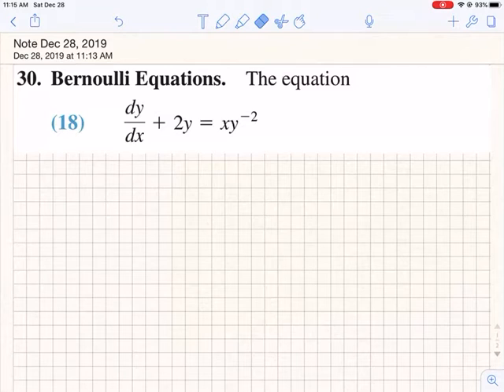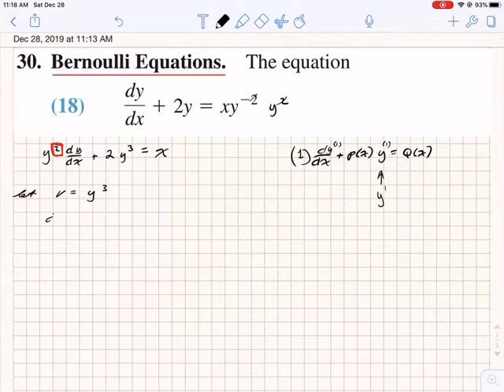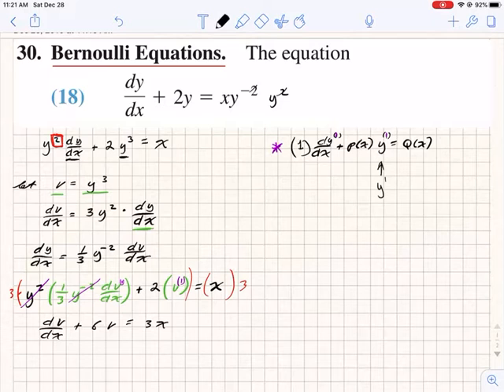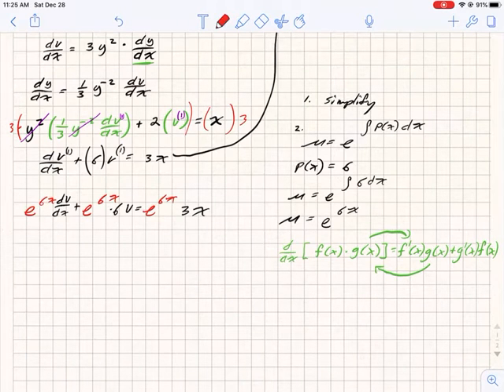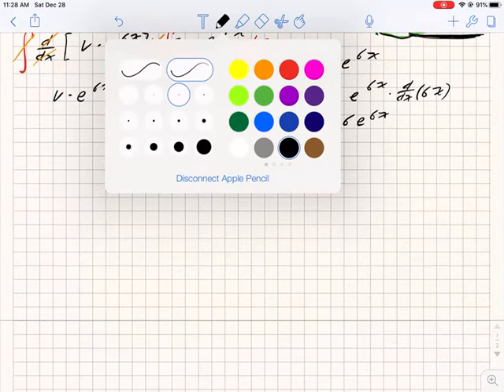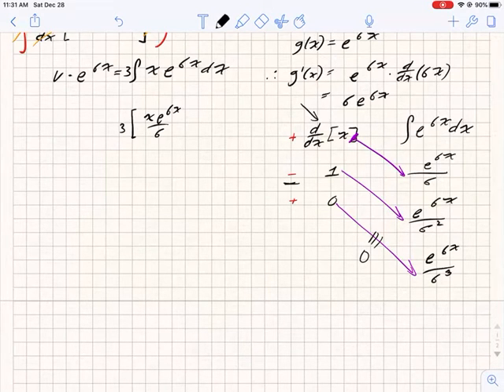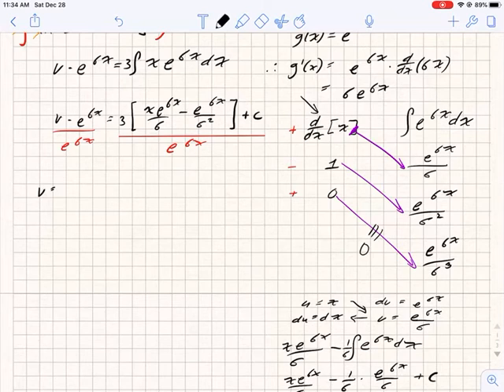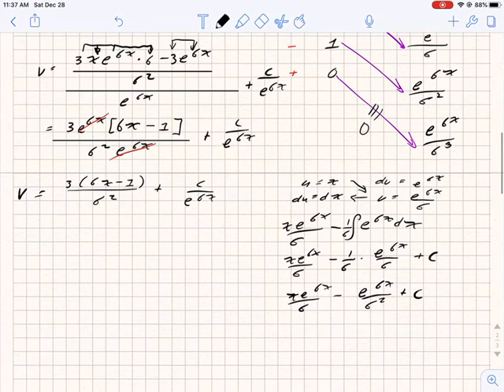Bernoulli Equations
How to solve differential equations in the form of the Bernoulli Equation